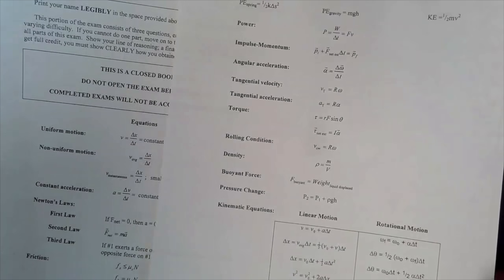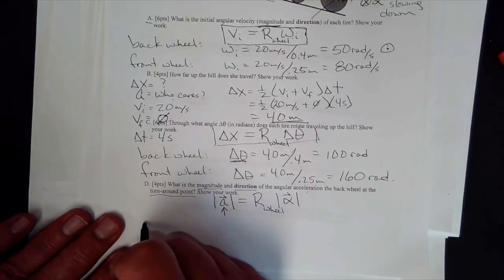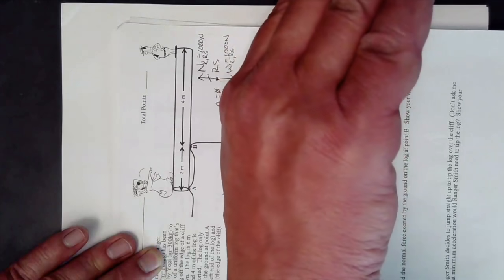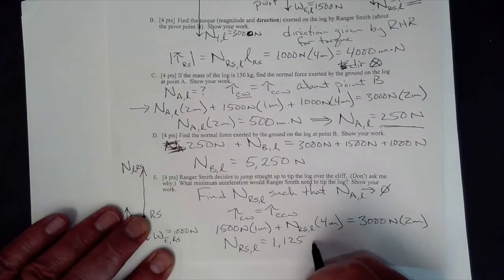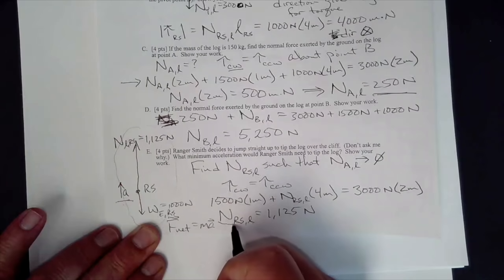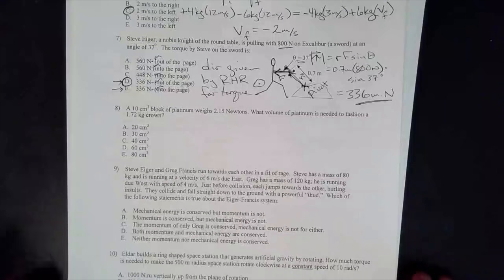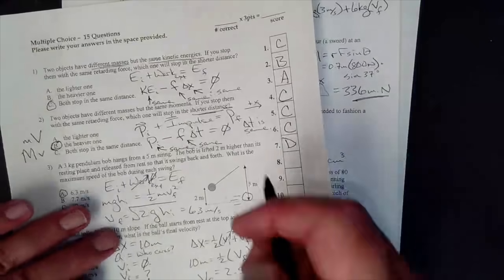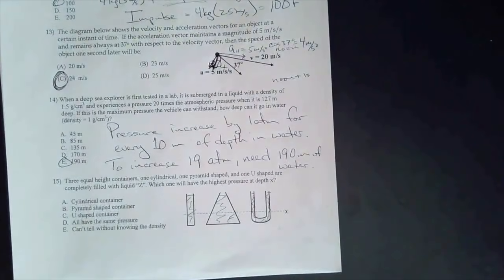Another Sample Final Exam Solution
This is the final exam from Fall 2015.